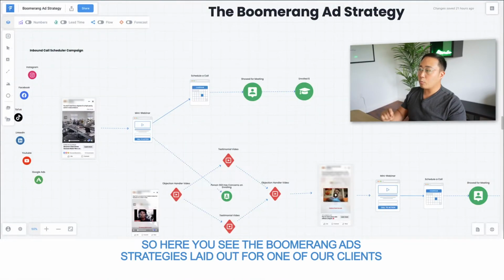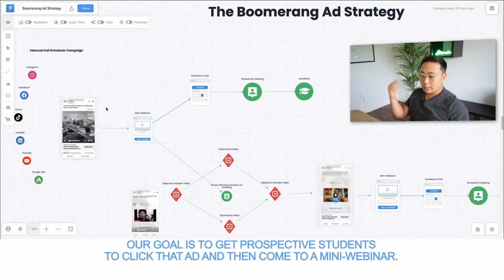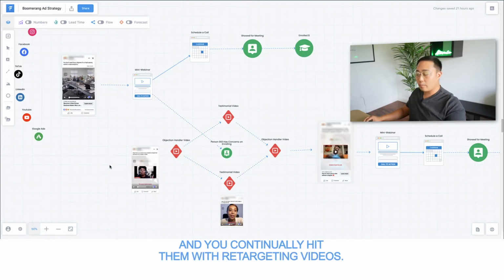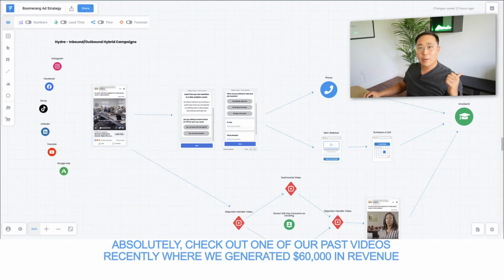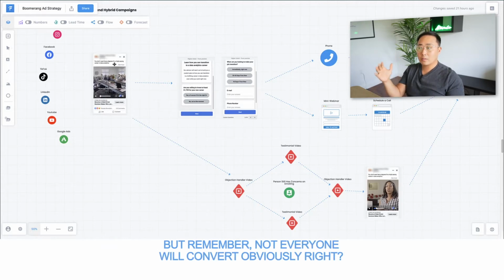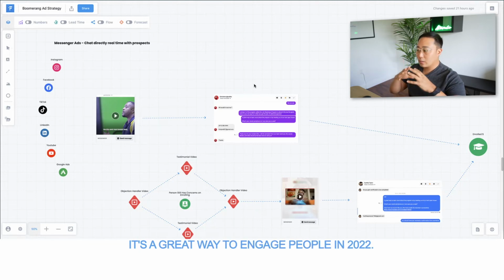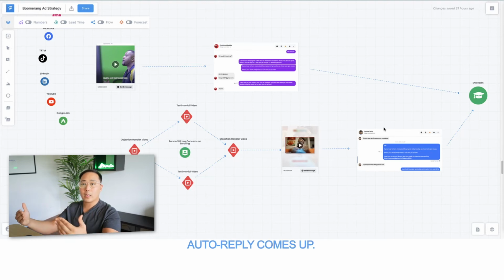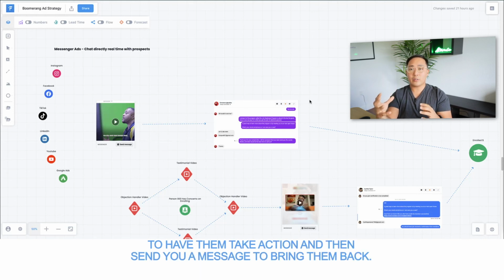Boomerang Ad Strategy® - Sequenced Video Ads